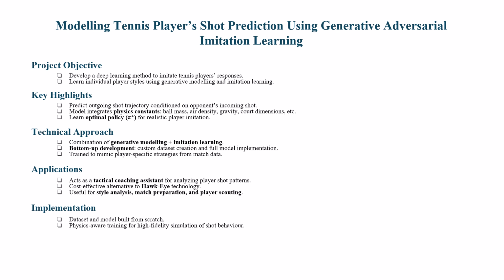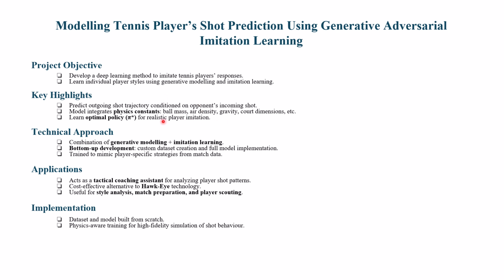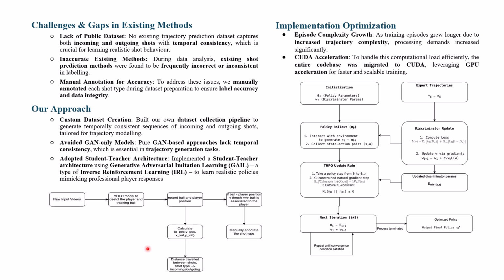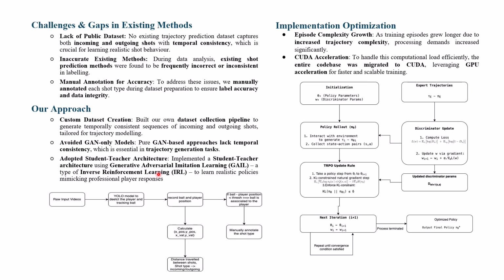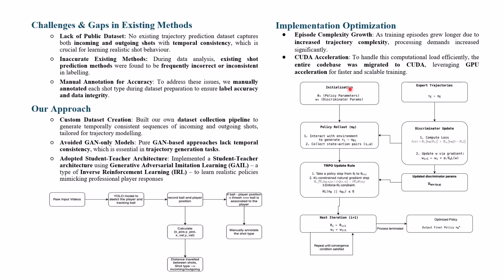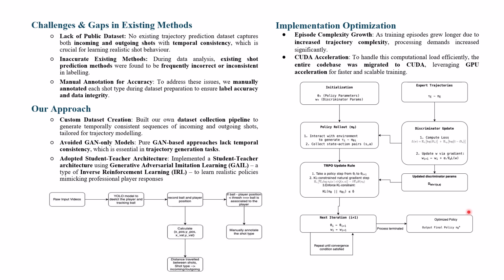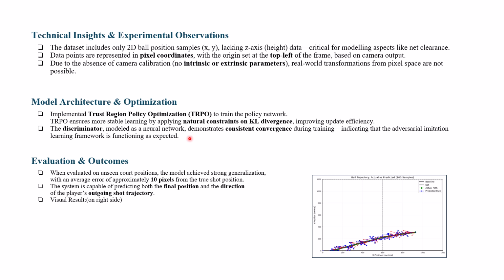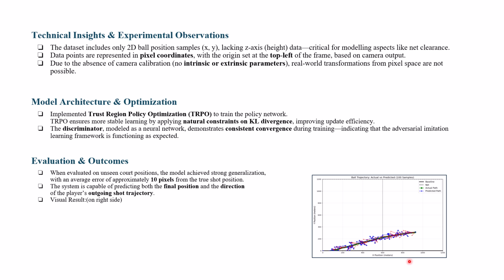Modelling Tennis Player’s Shot Prediction Using Generative Adversarial Imitation Learning